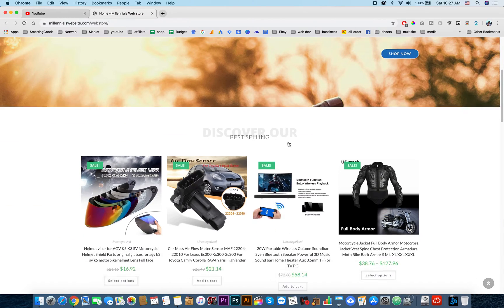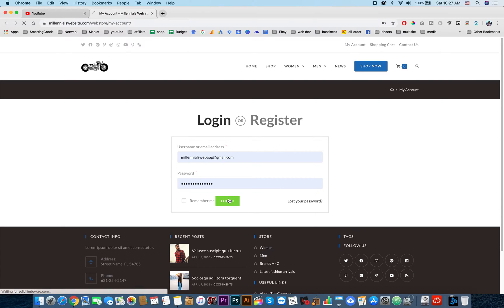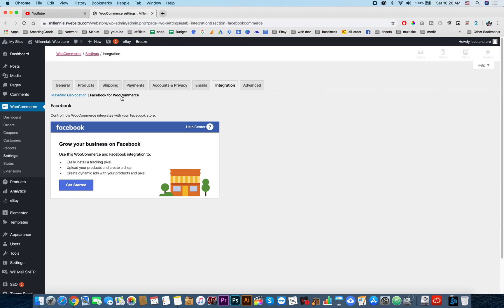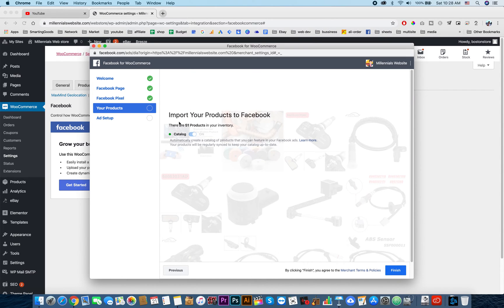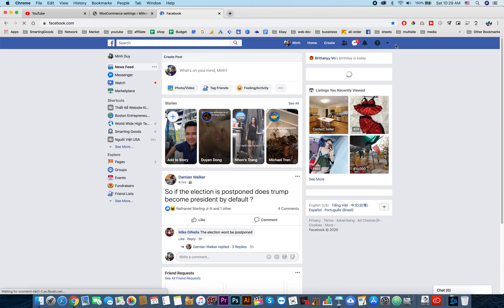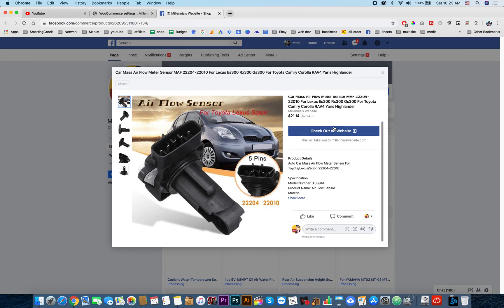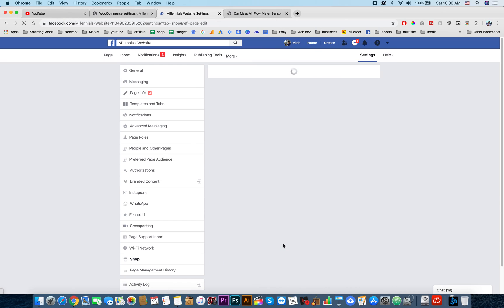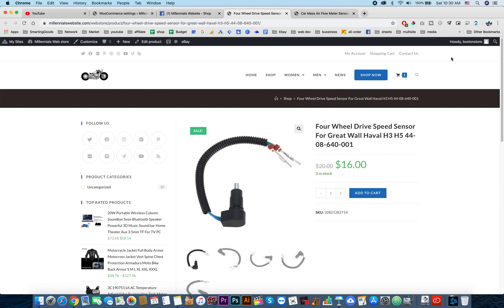Sync WooCommerce product to Facebook shop | Millennials Dropshipping Website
in this video i will show you guys how to sync products from woocommerce to facebook shop. this should be a short and straight forward to the point.

Millennials Website is websites that created by millennials that focus in providing businesses efficient way to operate their day to day tasks.

My gears